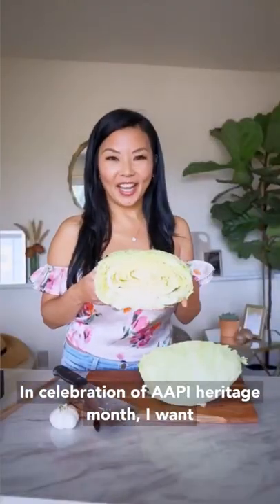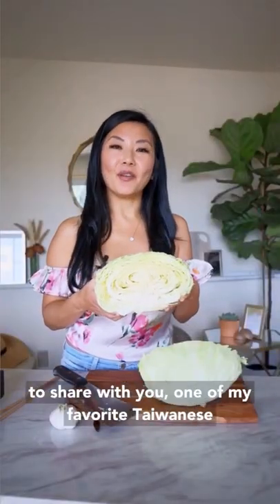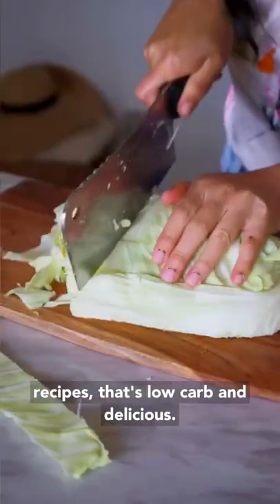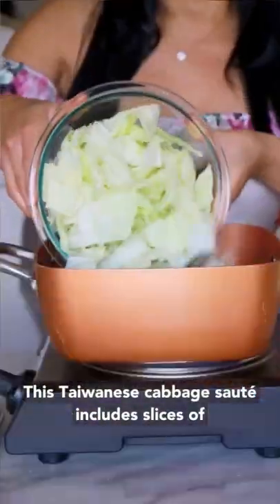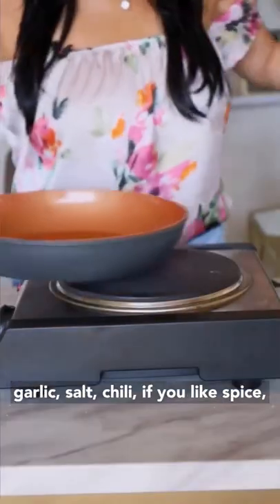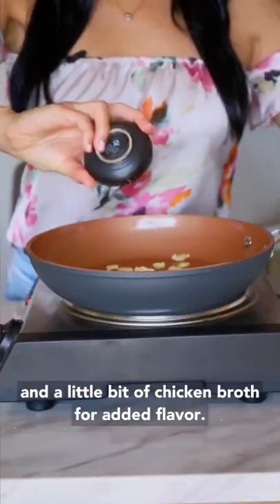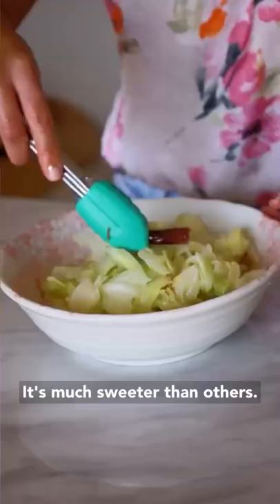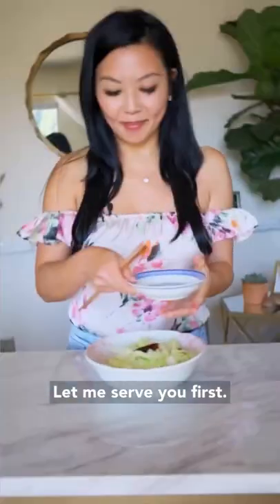Sweet & Crunchy Taiwanese Cabbage Recipe (keto)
Try this easy-to-make Taiwan Cabbage recipe in celebration of AAPI Heritage month. If you are looking to travel through your tastebuds and find more recipes, check out my